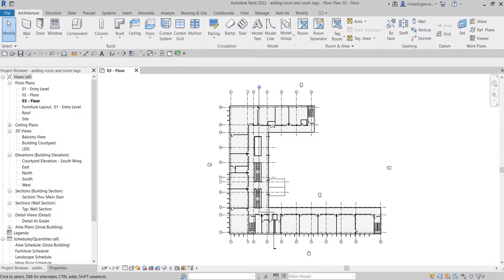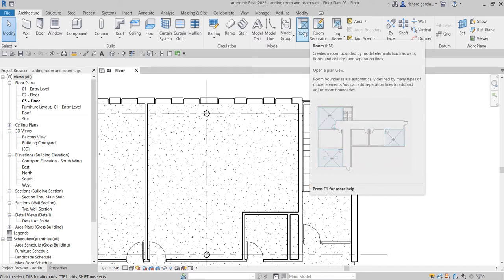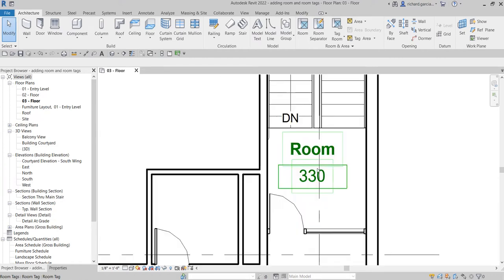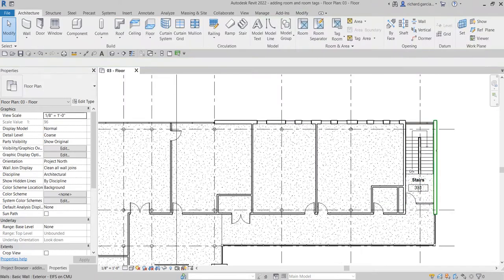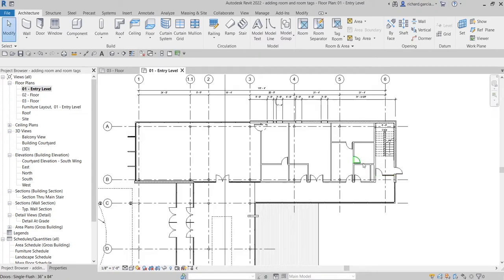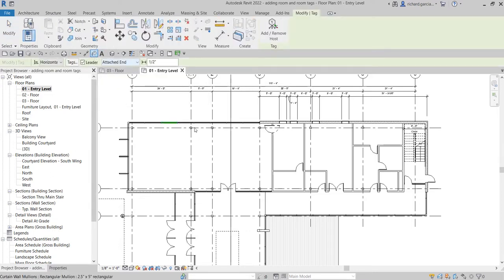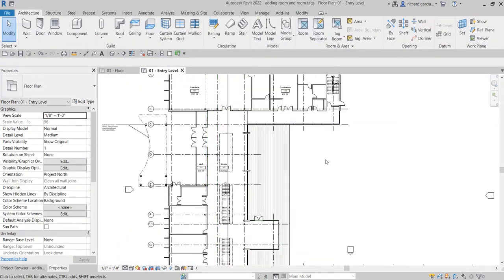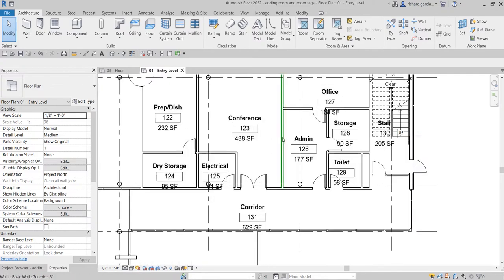REVIT 2022 ARCHITECTURE LESSON 36: ADD ROOMS AND ROOM TAGS